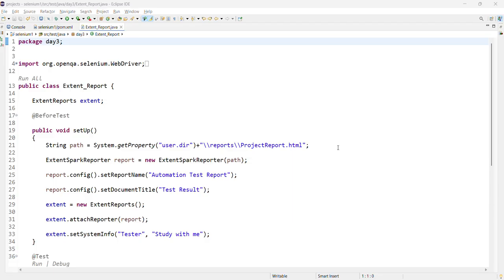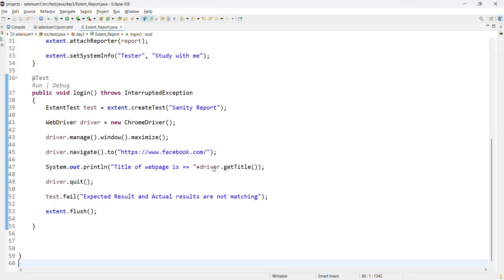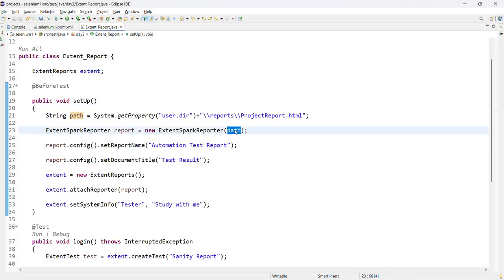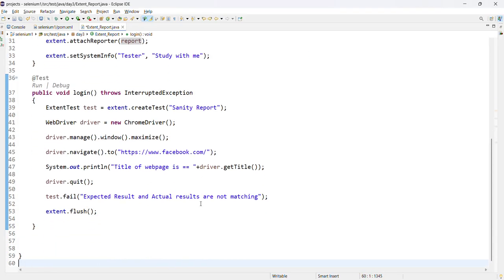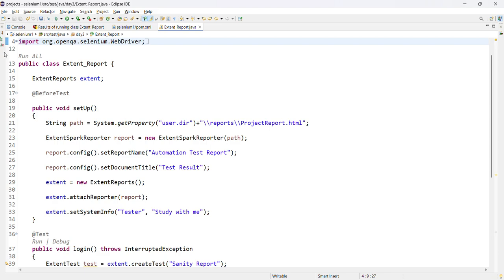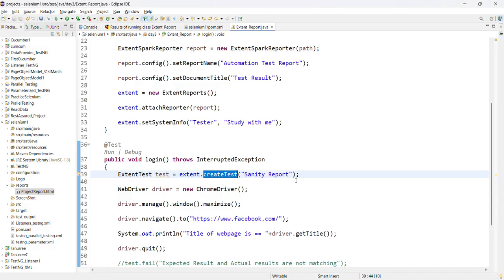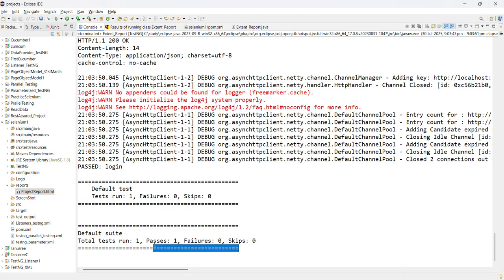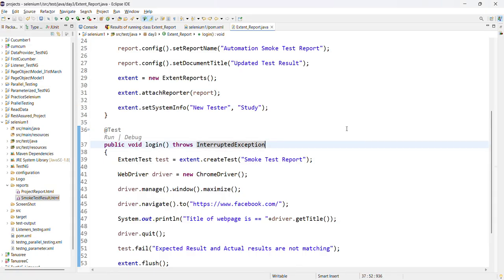Generate ExtentReports using TestNG